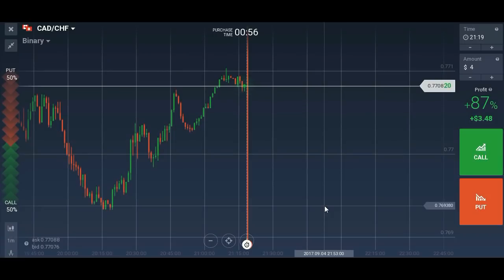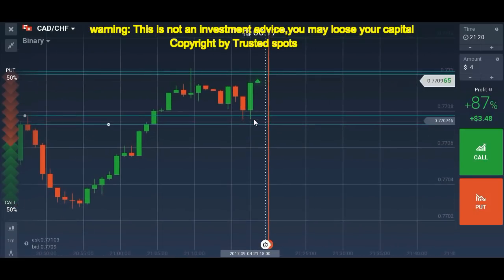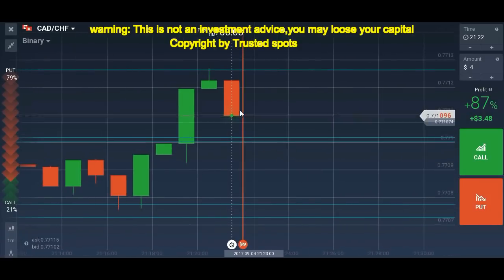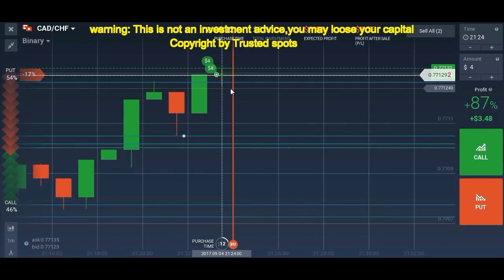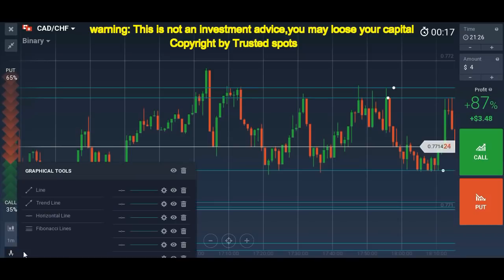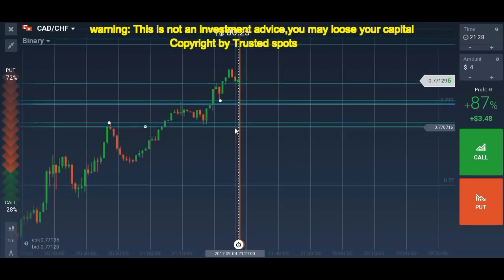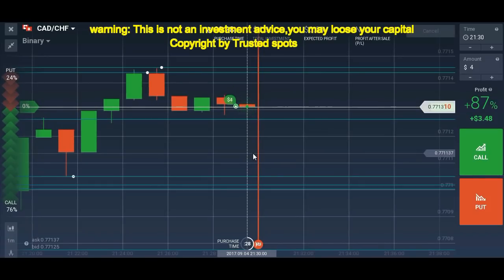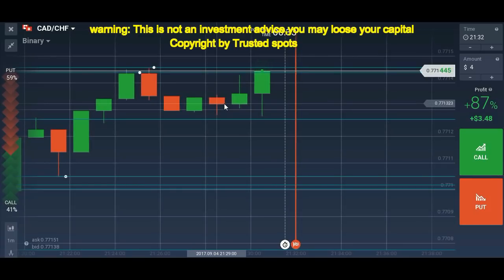How to analyse candlestick chart- 1 minute candlestick live trading part-3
The Only platform I am using for the Last 9 Years

RISK WARNING - This video is not an investment advice
NOTE- Turn off AdBlock from YouTube if the link does not work.